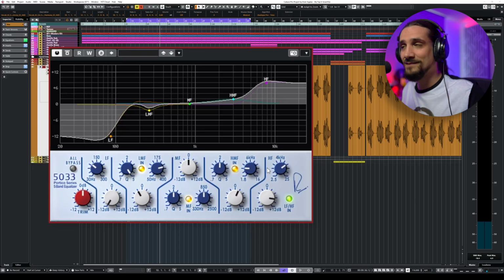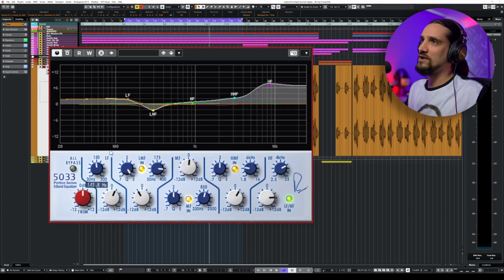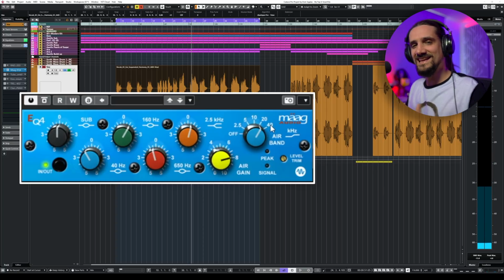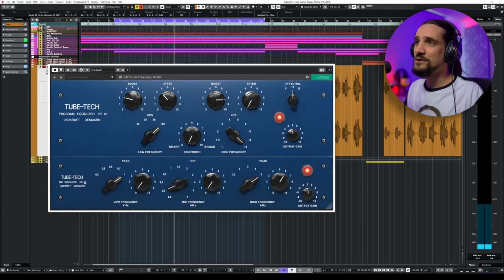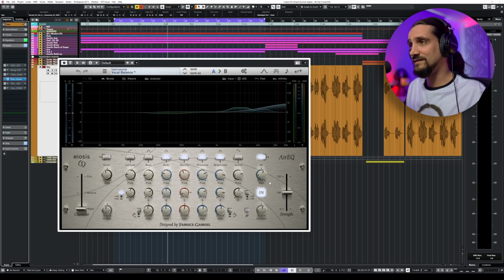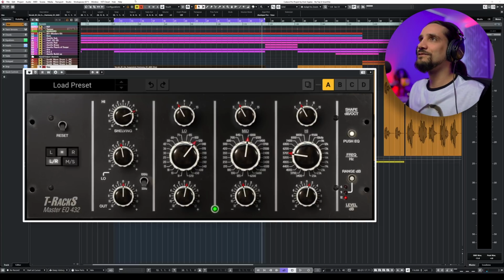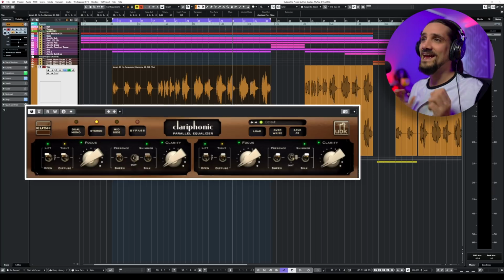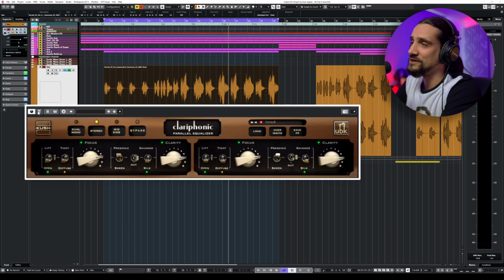Try THESE EQs for awesome VOCALS! 🎙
In this video, I show you my 5 favourite Eqs that I use for vocals